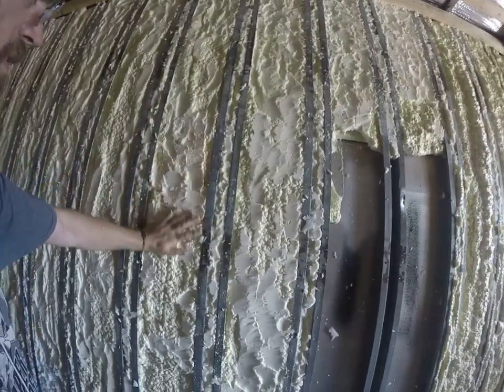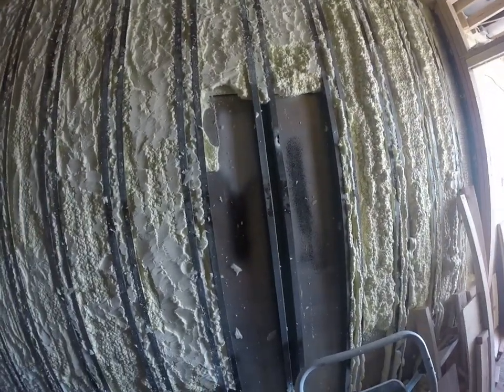DIY garage water heater and cutting foam Off Grid Stealth RV Conversion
The tankless water heater needed to move after realizing safety considerations.
I scrape a little foam.